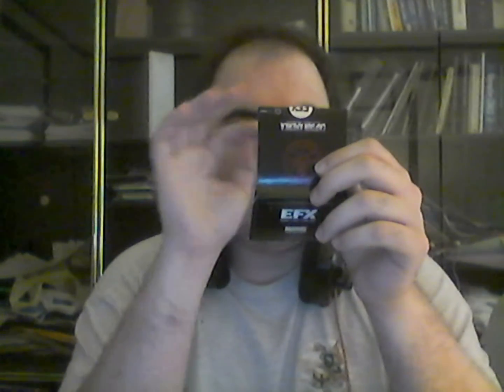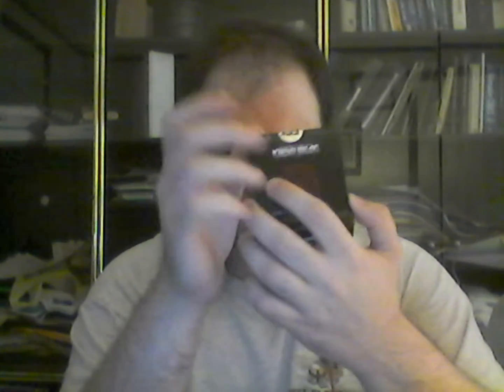Lootcrate august 2015 villains 2 Unboxing YAY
YAY FOR LIKES!